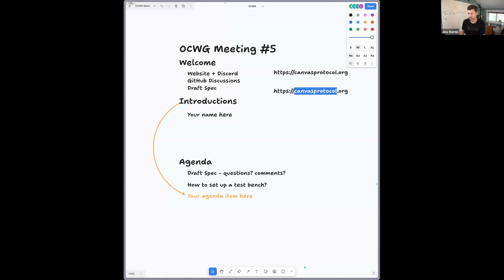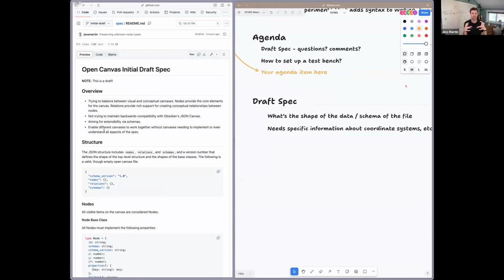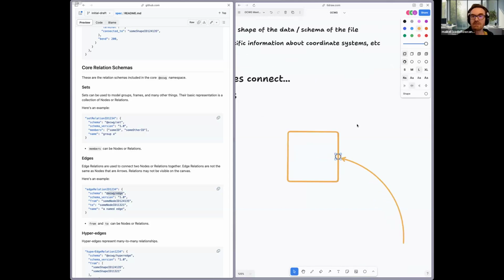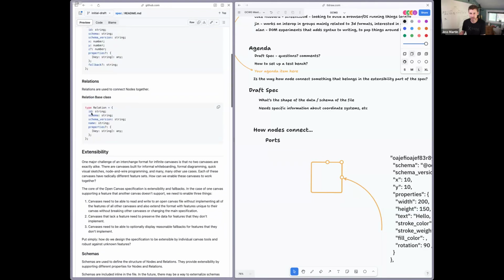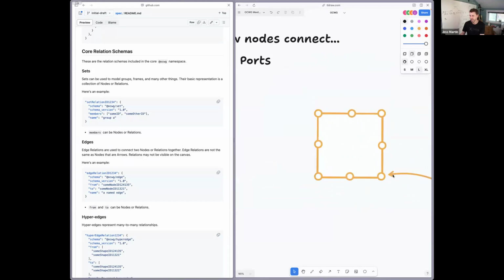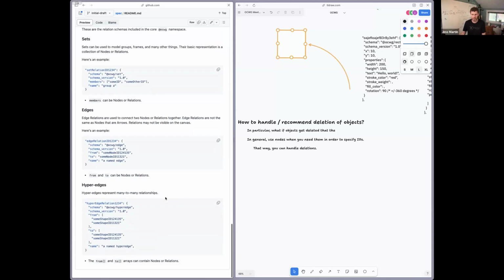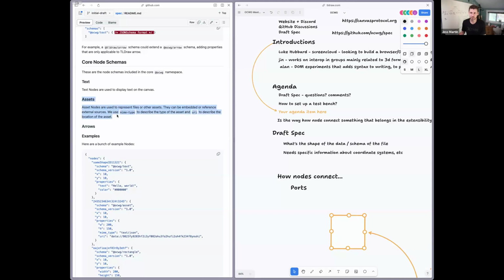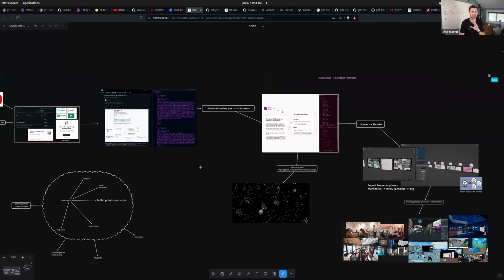OCWG Meeting #5 - June 4, 2024